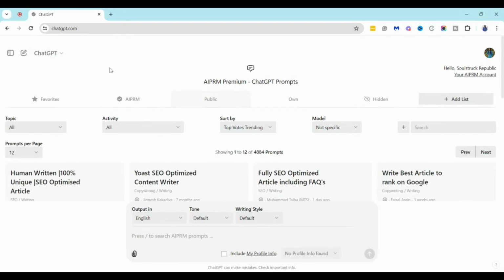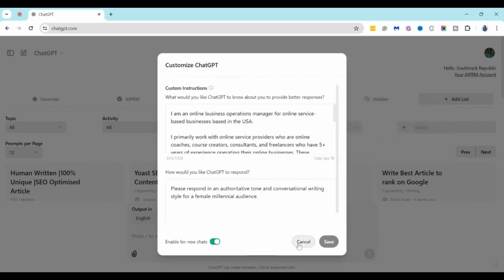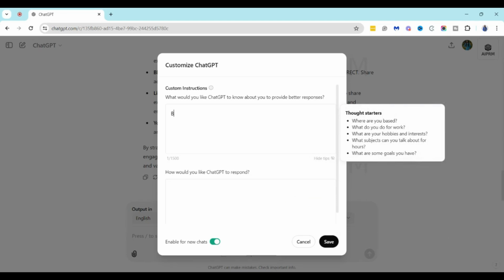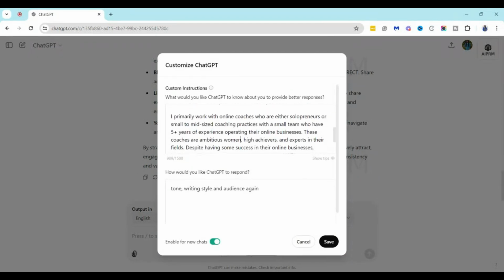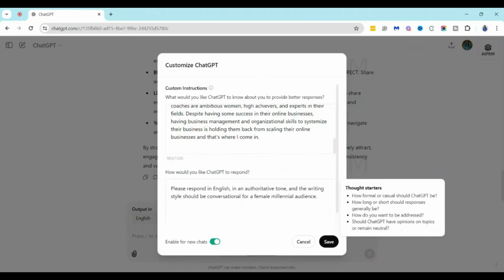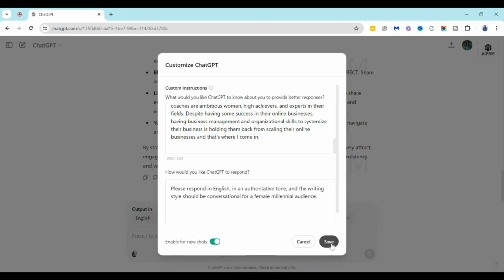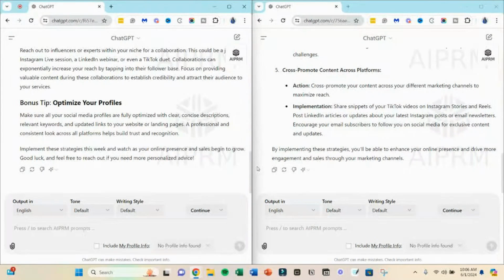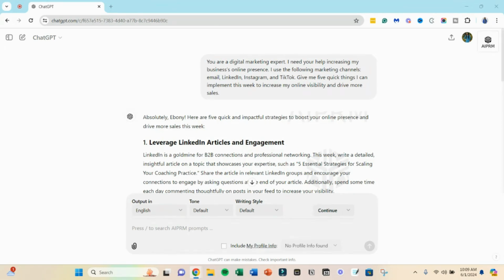Get Better Responses Using ChatGPT Custom Instructions for Business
Here's how to use ChatGPT custom instructions to get better responses. If you're looking for a ChatGPT custom instructions guide to generate tailored and more accurate responses from ChatGPT this video is for you!

00:00 Intro
00:43 What Are ChatGPT Custom Instructions?
01:38 Why Use ChatGPT Custom Instructions for Business?
03:24 Step-by-Step Guide: How to Set Up Custom Instructions
07:31 Crafting Effective Custom Instructions
09:26 Before and After ChatGPT Custom Instructions Examples
12:46 Tips for Continuous Improvement
13:56 Outro

✩ 𝗛𝗲𝗹𝗽𝗳𝘂𝗹 𝗥𝗲𝘀𝗼𝘂𝗿𝗰𝗲𝘀 ✩
🤖 Struggling to generate prompts? 𝗚𝗲𝘁 𝗶𝗻𝘀𝘁𝗮𝗻𝘁 𝗮𝗰𝗰𝗲𝘀𝘀 𝘁𝗼 𝗔𝘀𝘀𝗶𝘀𝘁𝗖𝗢𝗥𝗥𝗘𝗖𝗧 my AI prompt library ➔